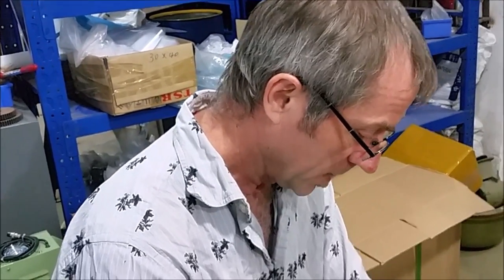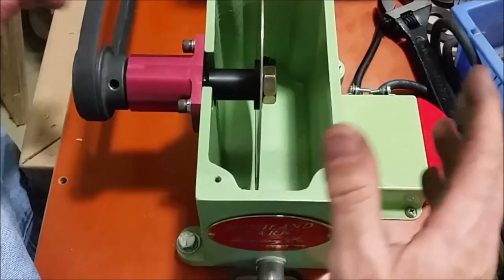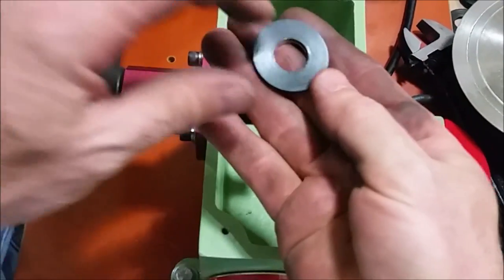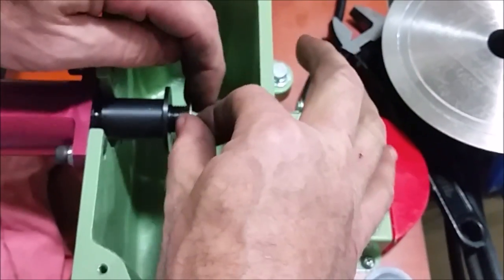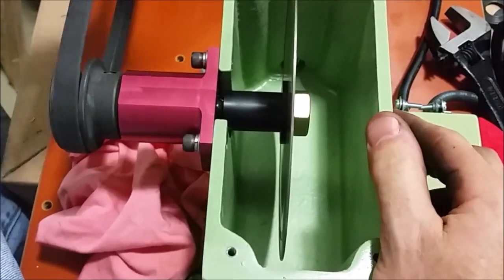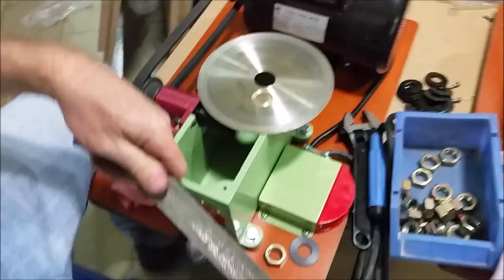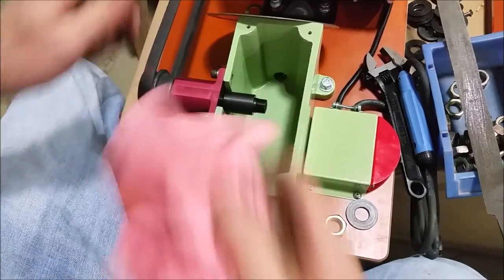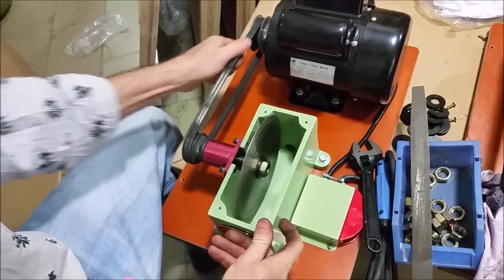Causes for Blade Wobble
This video shows the causes of blade wobble and how to correct them by Highland Park Lapidary, check it out!